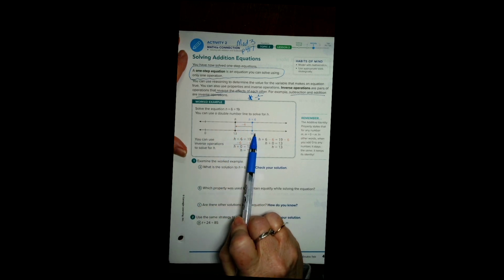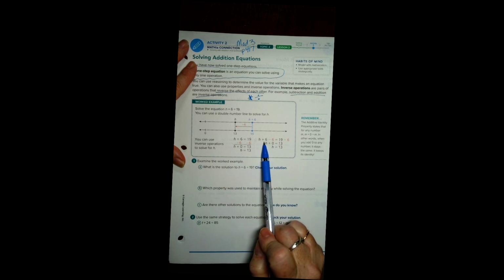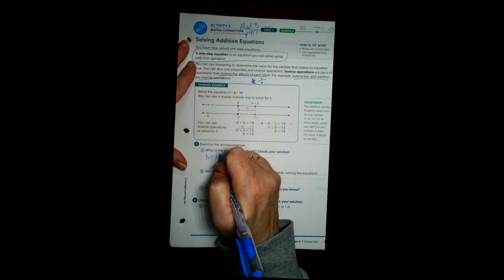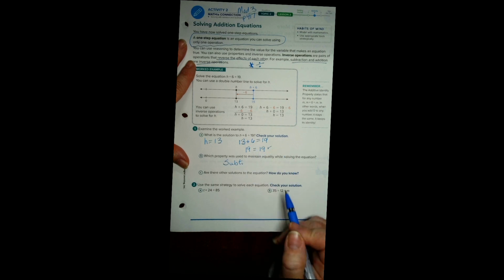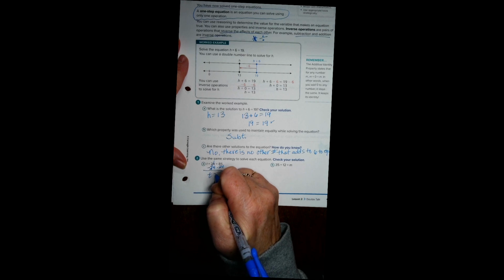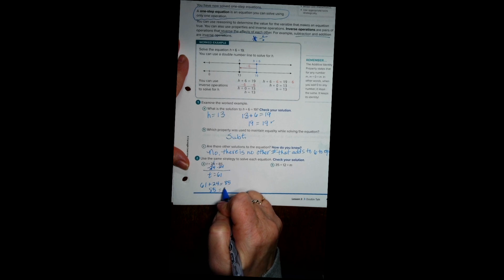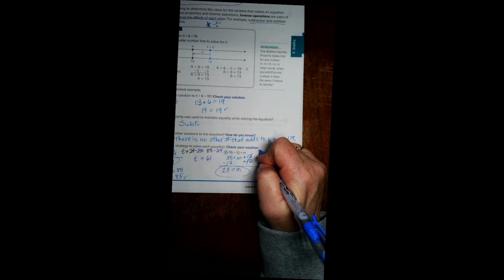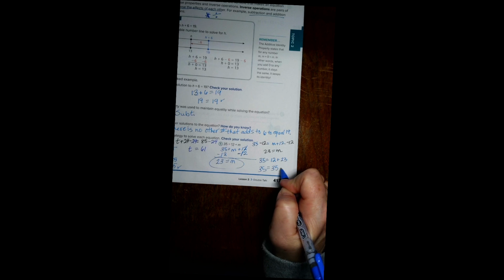M3T2L2 Act 2 p 417